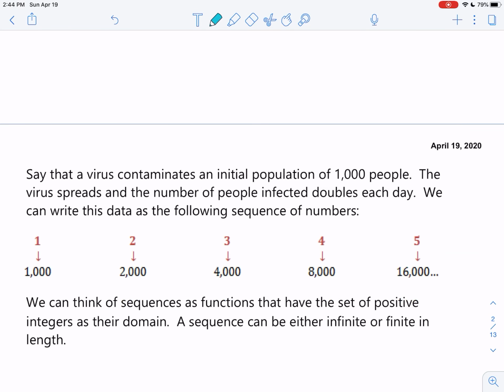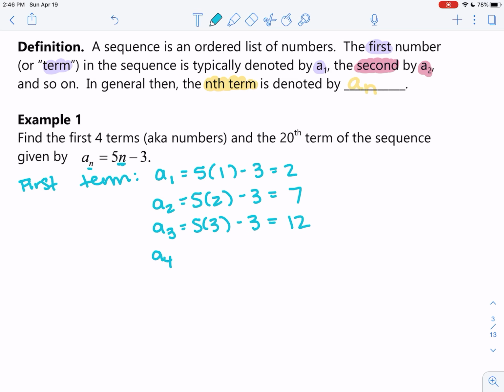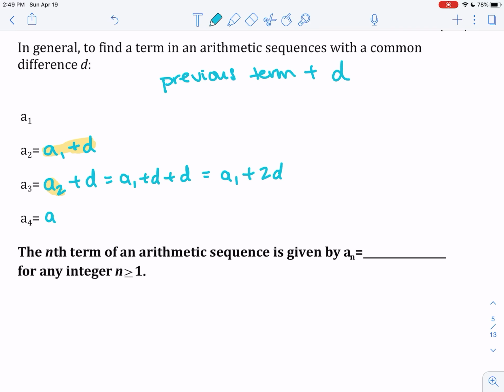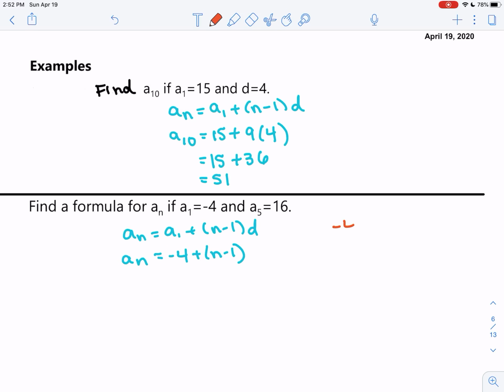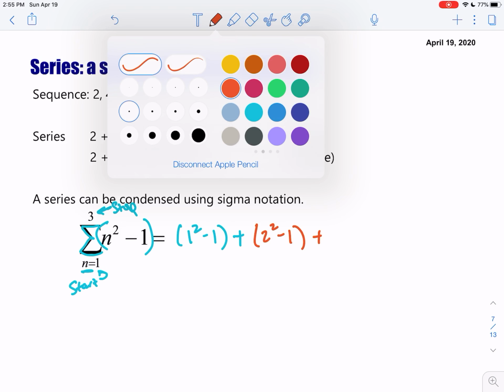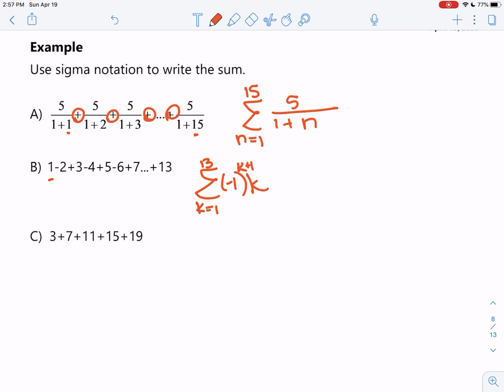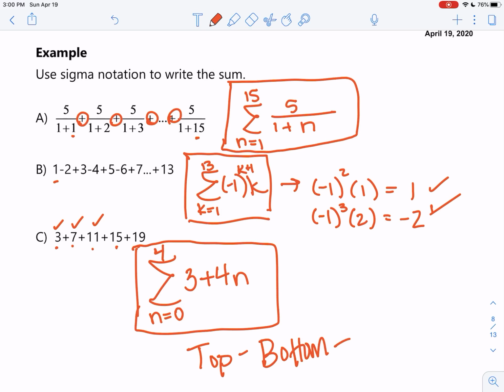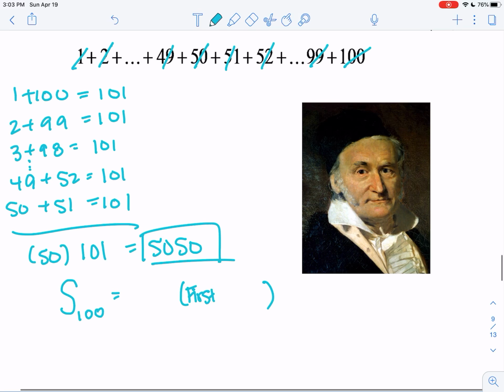UHS PreCalculus Arithmetic Sequences and Series